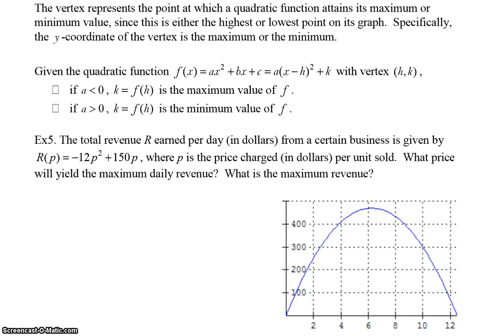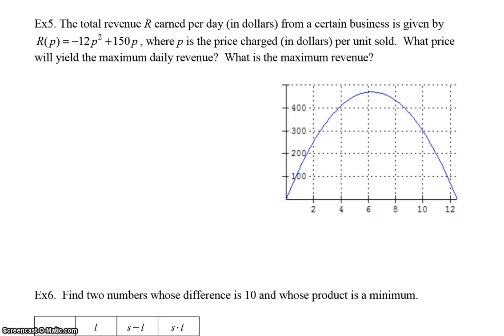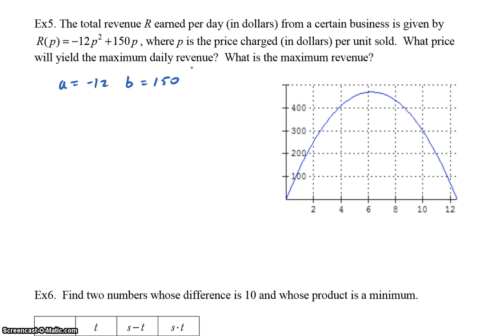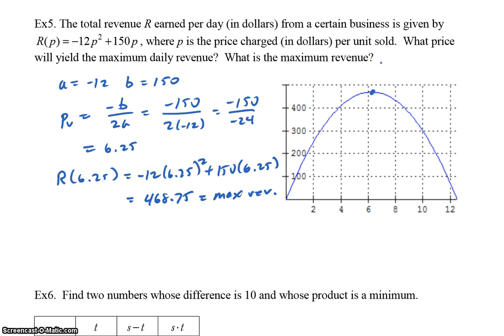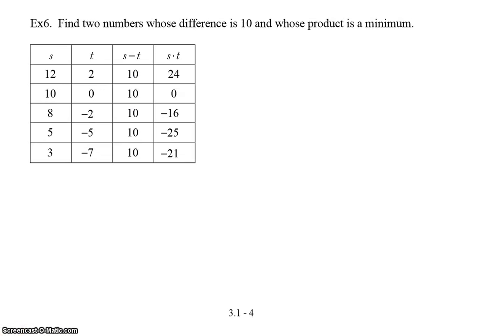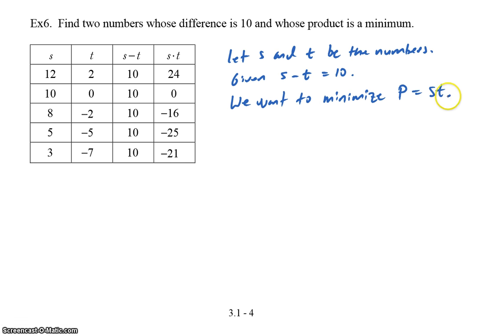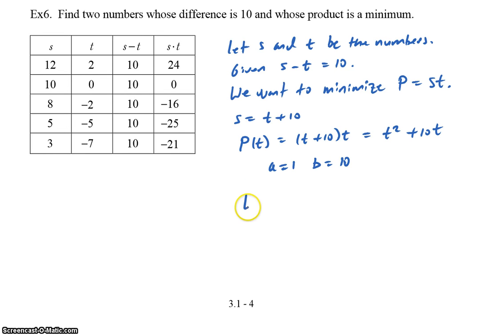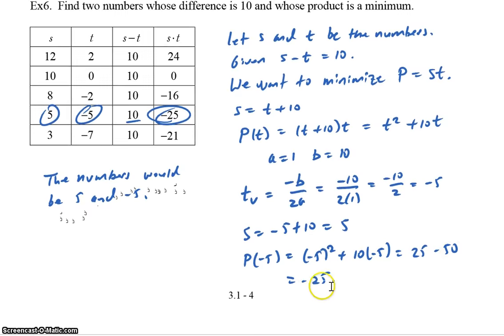Sec 3.1 Video 4